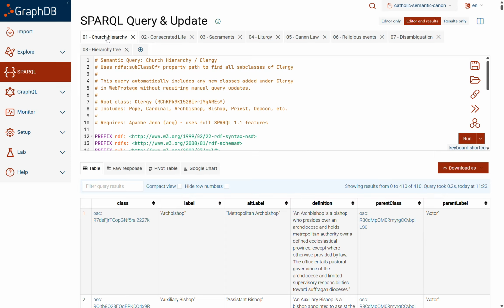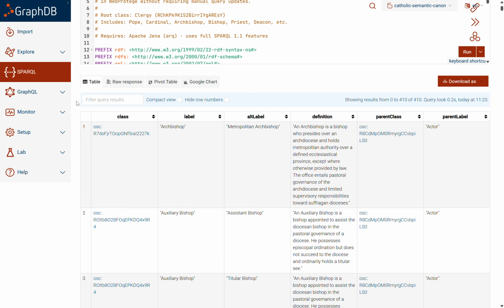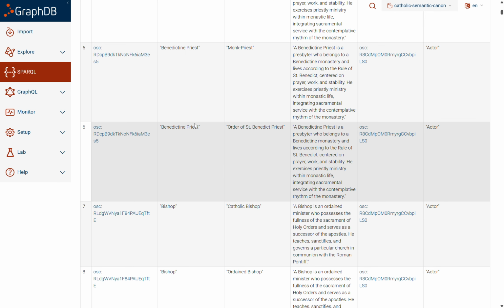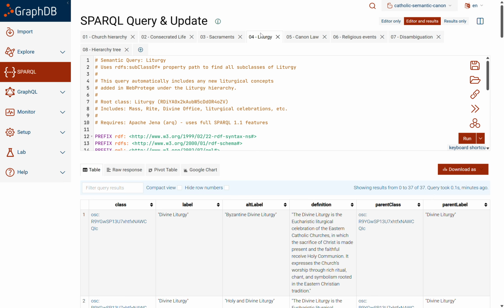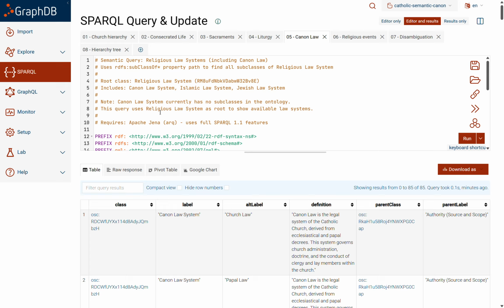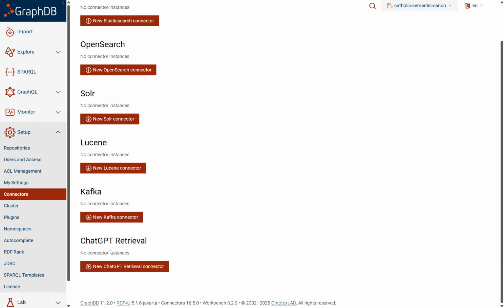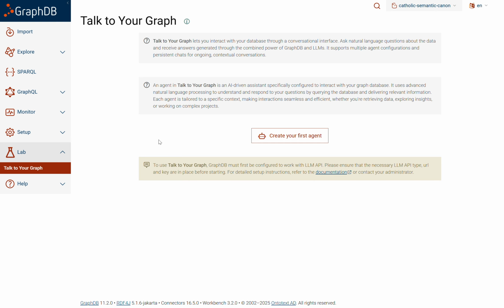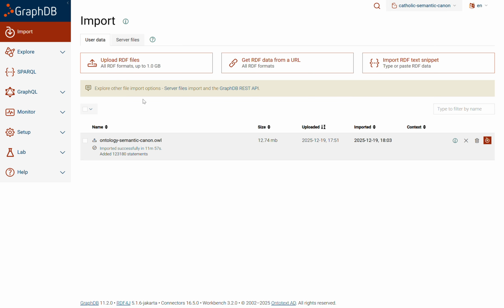Catholic Semantic Canon - GraphDB example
How can we use AI and the Semantic Web to navigate the vast history of the Catholic Church? This screen recording showcases the Catholic Semantic Canon, a custom ontology hosted on a local GraphDB instance.

Watch as we navigate the interconnected "web of faith," using SPARQL to query the various categories of "Catholic data" defined in the ontology. This project aims to provide a standardized, machine-readable format for the Church’s intellectual heritage.